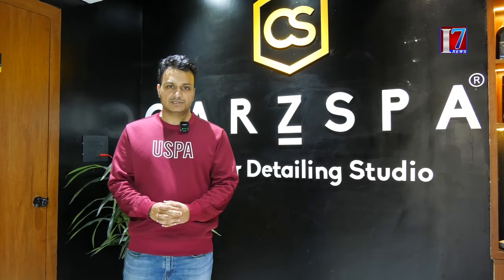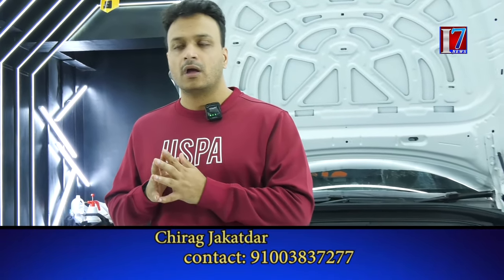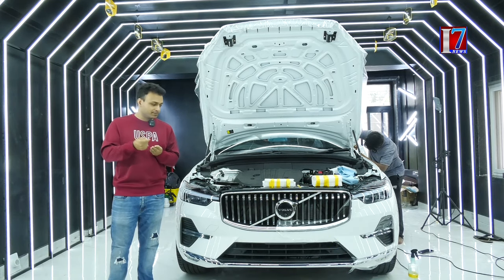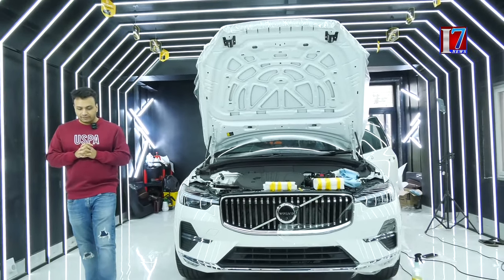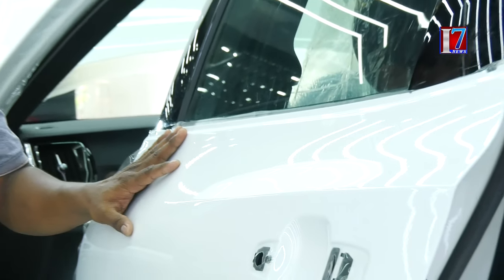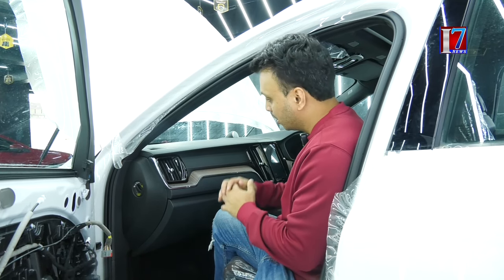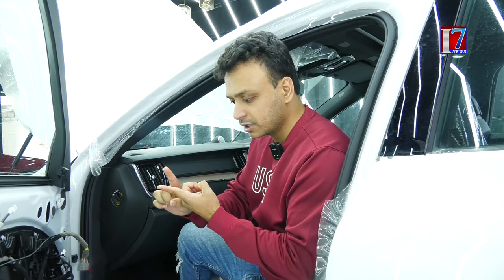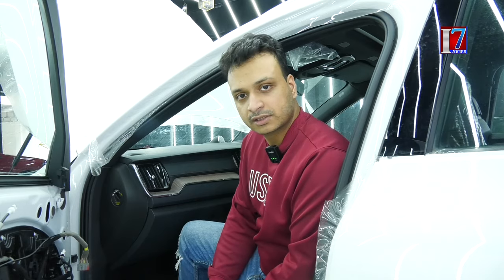Carzspa - The Car Detailing Studio Banjarahills Road No 12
7news is founded on a vision, which seeks to be the most Creative media organization of the world. It is the India’s leading  24-hour news network , offering comprehensive news coverage, business, lifestyle and feature programming and documentaries to the worldwide news networks, which include News Channels, Print Media And Online web casts. It is a one-stop shop, which aims to provide editorial